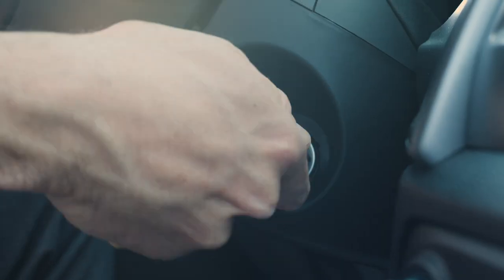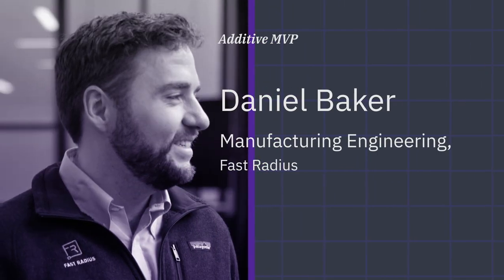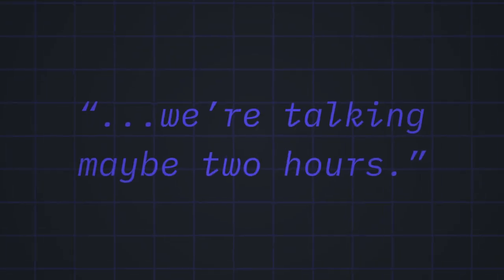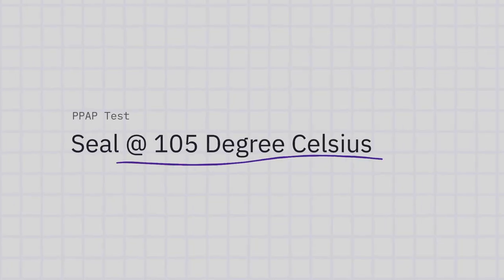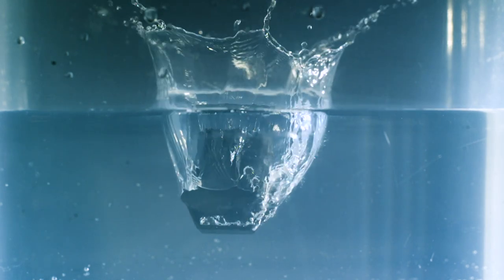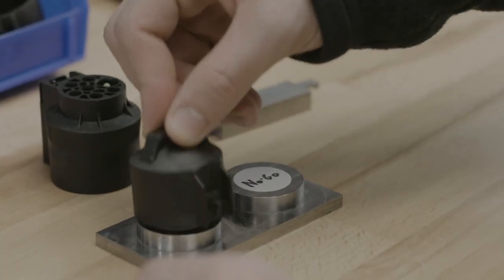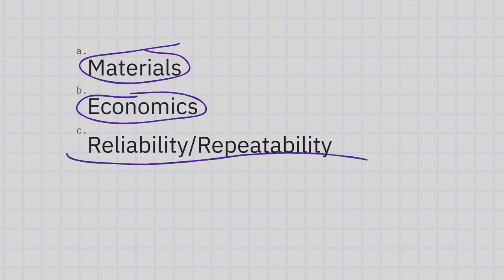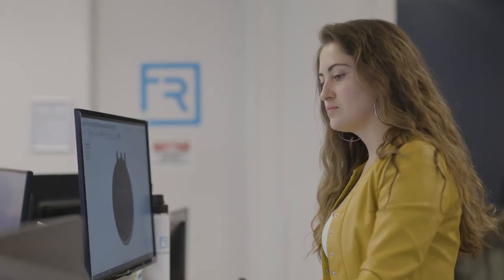Additive MVP: Jerry Rhinehart, APTIV & Daniel Baker, Fast Radius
Jerry Rhinehart from Aptiv and and Daniel Baker from Fast Radius are Making Visionary Partnerships in their collaboration with Carbon technology for designing a critical component for Ford Trucks.